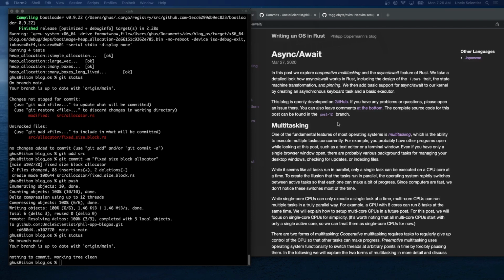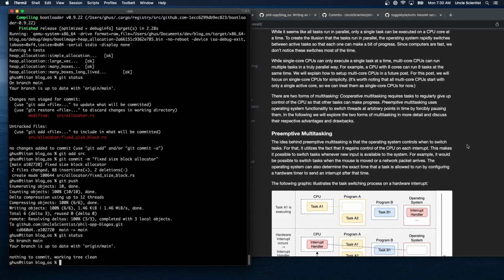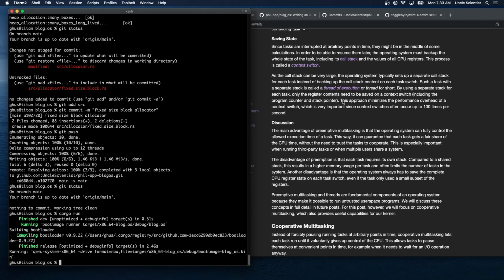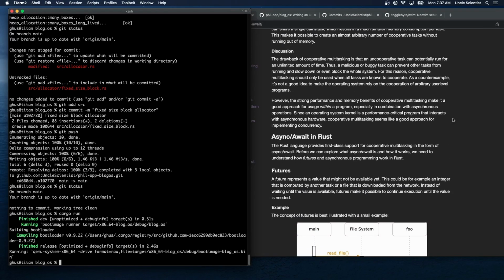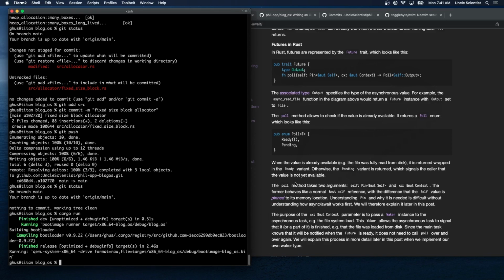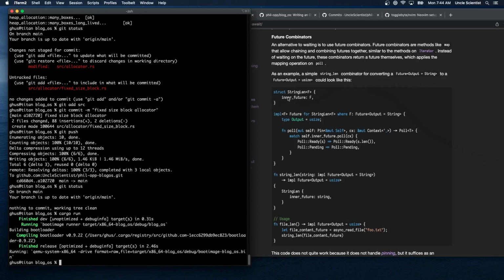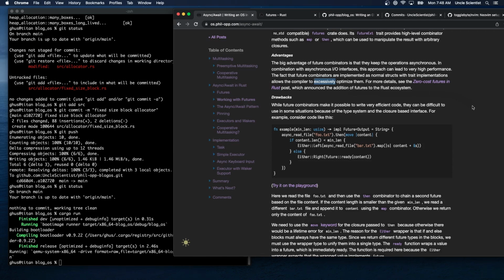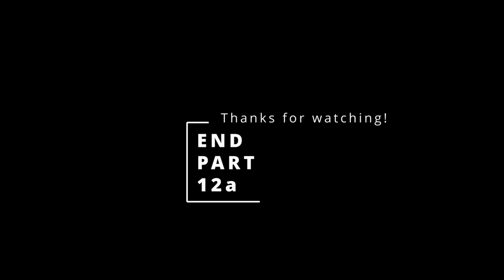Writing an OS in Rust - Part 12a - Futures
The Async/Await section has been split into four so that they're not multi-hour videos. This one is called "Futures" and goes over how the "future" pattern works at a high level (without getting too deep into implementation details)